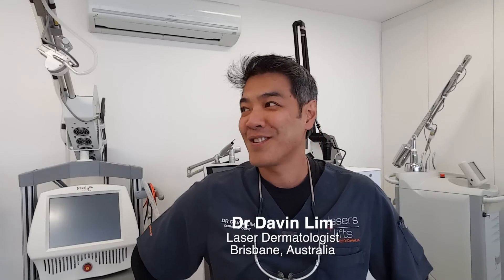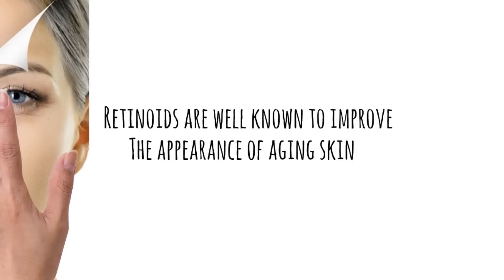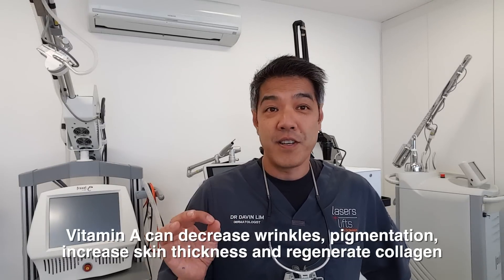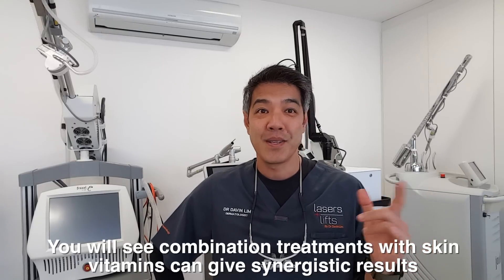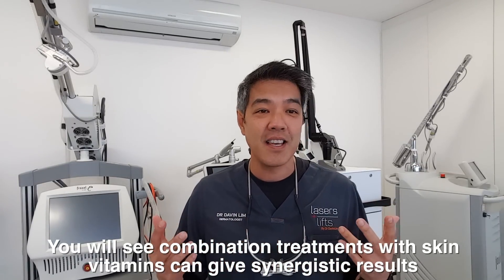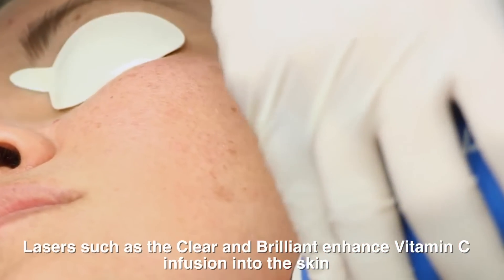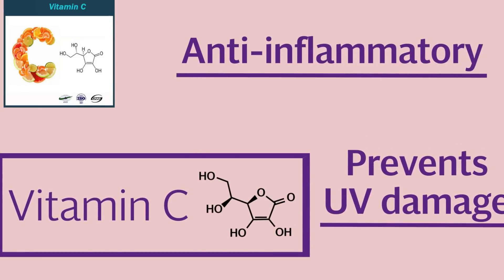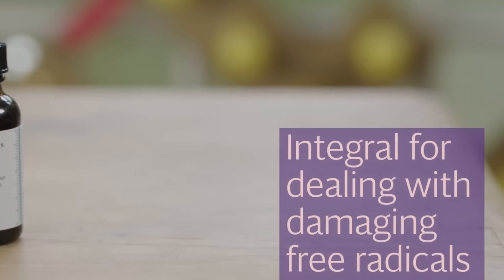Skin care routine- the basics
Instagram- weekly skin care tips and product reviews

Realself reviews – if you want to know more about me

Vitamin A, B and C form the abc of skin care by dermatologists. These vitamins can treat skin conditions ranging from zits through to wrinkles. Vitamin A is also known as a retinoid and this commonly prescribed as retinol. Most useful for blackheads, whiteheads, acne, zits, anti-ageing, wrinkles and collagen production. Vitamin B or niacinamide is an anti-inflammatory and can be useful to treat acne as well as acne rosacea. Most recent studies have shown it can reduce skin can cancer. Vitamin C is called L ascorbic acid, and can reduce UV damage by the sun. It can also reduce unwanted facial pigmentation and is used as an active ingredient to treat melasma. Vitamin C can also stimulate collagen, decrease skin pores and pore sizing as well as reduce wrinkle.

The ABC of skin care, presented in 7 minutes. For scientific articles on these vitamins I will upload the content shortly on my

Dr Davin Lim, Lasers and Lifts. Brisbane. Australia.